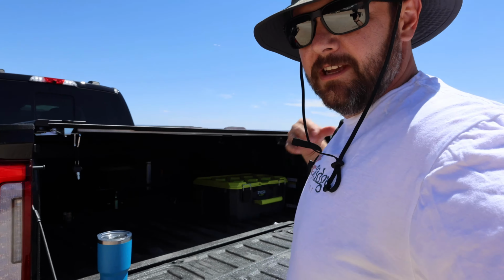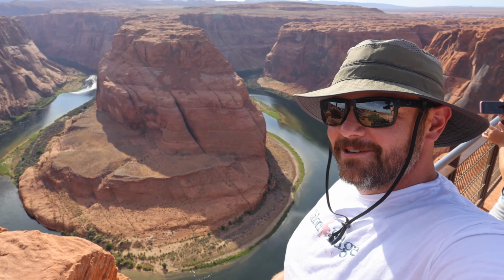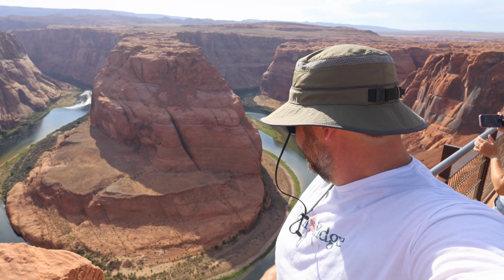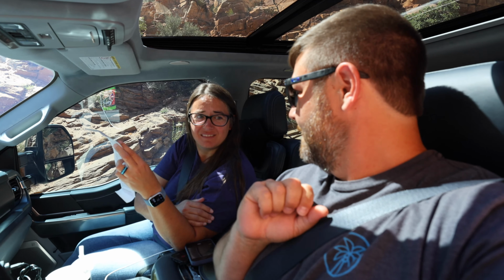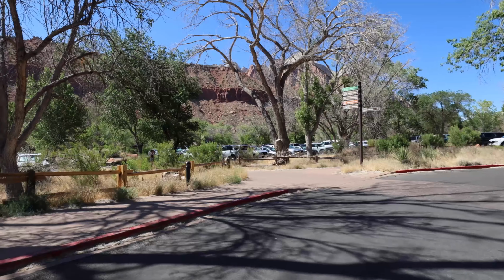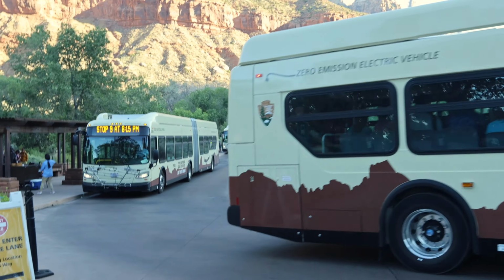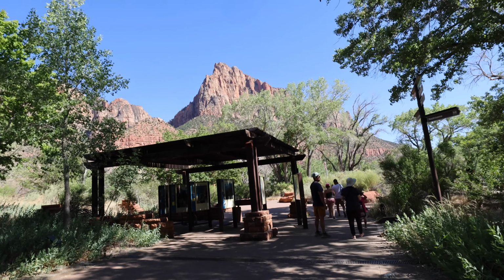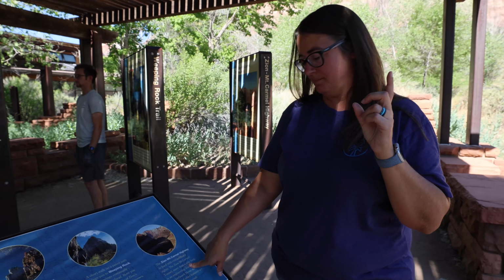Zion National Park DETOUR // CAN'T go Home THAT WAY! 😕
🌟 Today, we're camping at the Dark Sky RV Park in Kanab, UT. We're exploring Glen Canyon Dam, marveling at Horseshoe Bend National Monument, and discovering the wonders of Zion National Park. But wait, Zion has a surprise for us – our route home IS BLOCKED! Time for an unexpected detour! 😳🚐✨

💚 Harold & Cindy

✅ About 1StrangeAdventure:
Hi, we're the Strange family (Harold, Cindy, Makayla & Nick). In our videos we take you along on our adventures.  We have sold or stored almost everything and are now full-time RVers.  This isn't just about "RV Life", it's about LIFE!  The RV is our home but experiencing new locations, making memories and enjoying family time is what it is all about.  If you are like us and enjoy those aspects of life, please consider joining the community.  It helps! Until the next STRANGE adventure, keep making your own!